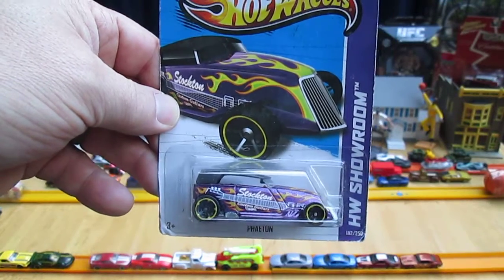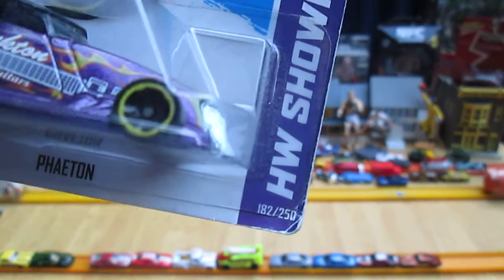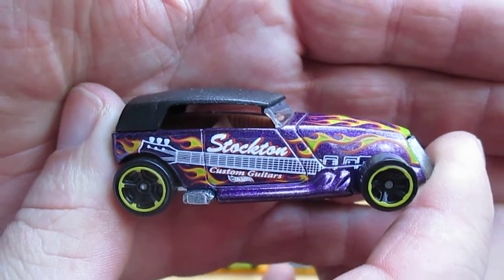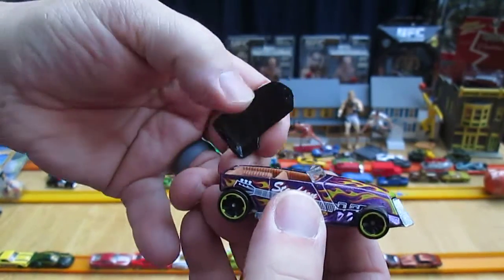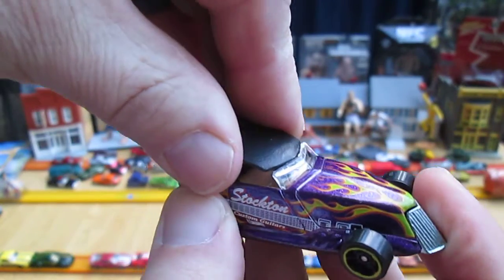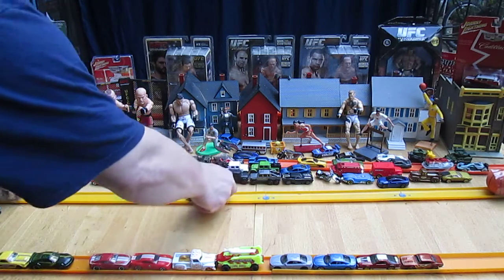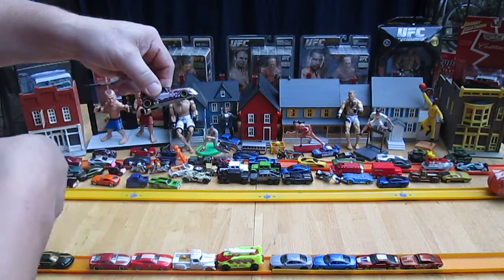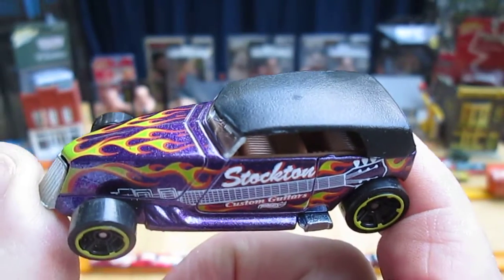Phaeton Stockton Custom Guitars Car 2013 Hot Wheels Toy Unboxing Review Showroom Series Metal/Metal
Watch as i add another great car to the Timmys10again toy collection